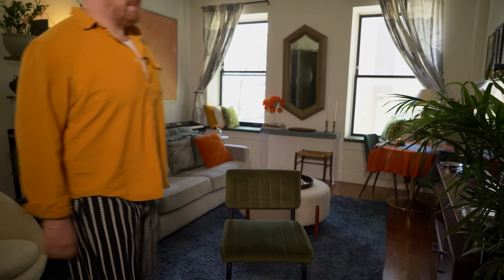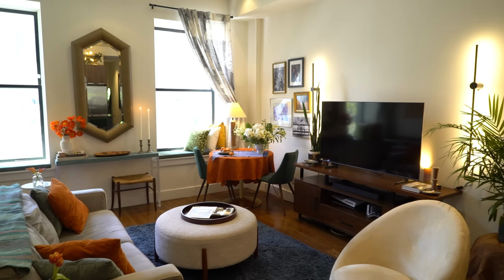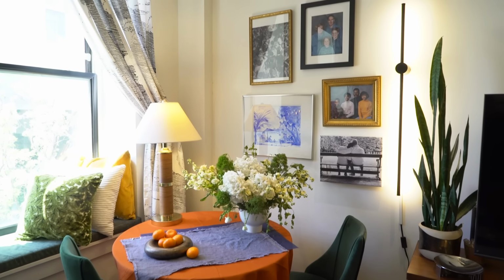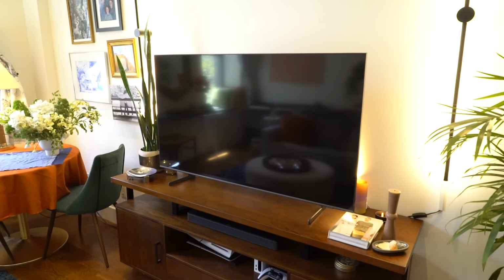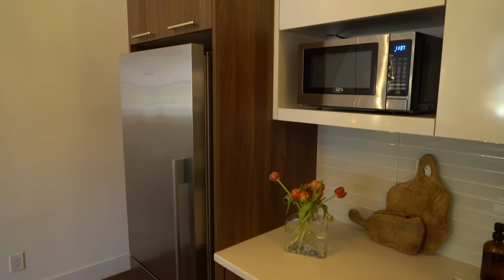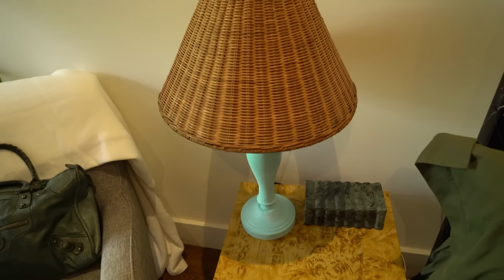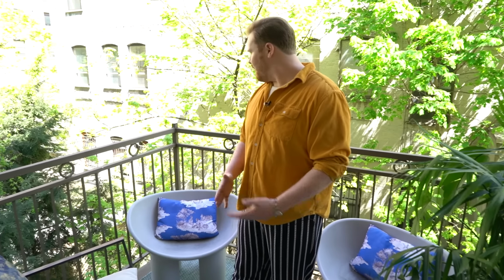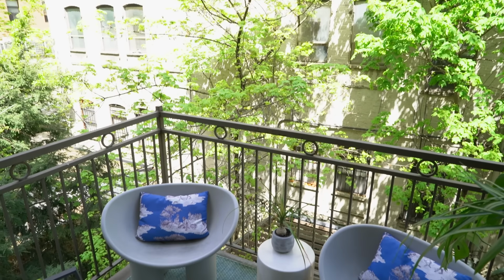HOUSE TOUR | A Warm and Collected Harlem Apartment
Interior designer Brad Thornton welcomes us into his vibrant two-bedroom Harlem apartment – where city vibes meet the tranquility of nature.

Formerly at 1st Dibs, Brad honed his design eye and has since meticulously crafted his home to showcase his creative flair, combining bright colors and layered fabrics to create a fun yet cohesive atmosphere. This inviting apartment, with its collected vintage style, radiates warmth, making all their frequent guests feel instantly at home.

One of the apartment's unique features is its outdoor space – a rarity in New York. Positioned at tree level, Brad’s terrace offers a serene escape that feels like a slice of nature amidst the urban bustle.